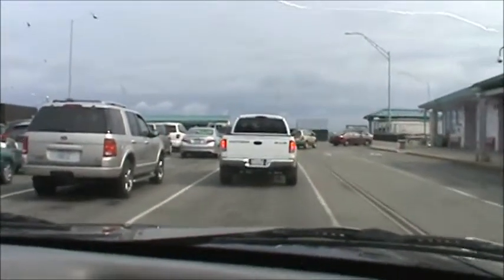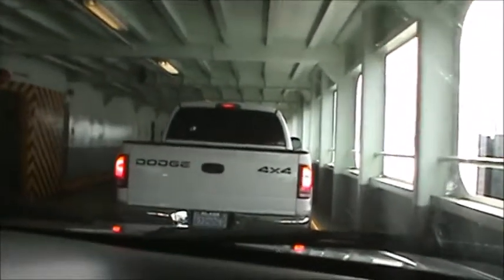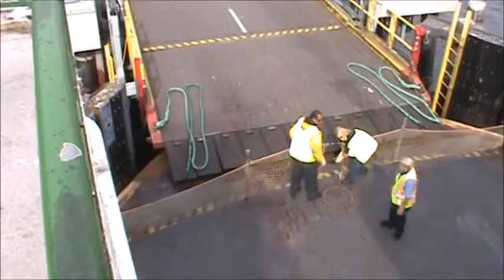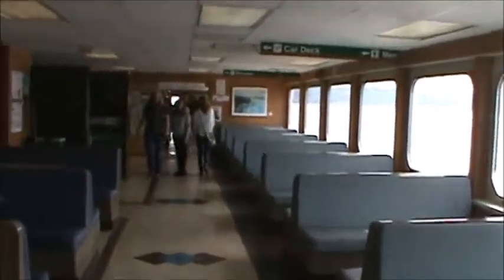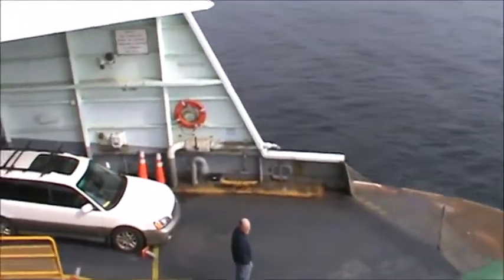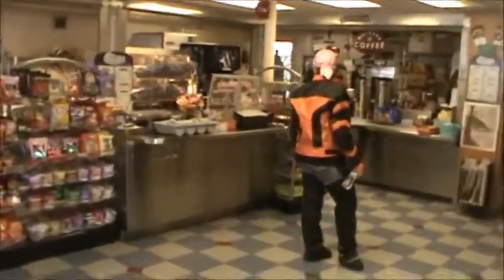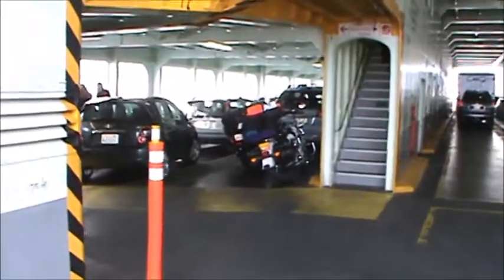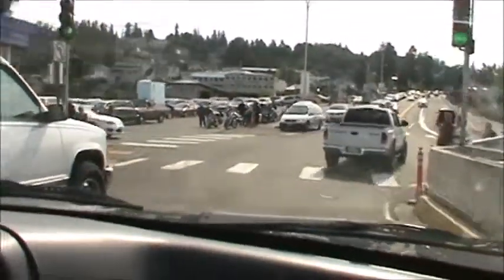Washington State Ferry Cathlamet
Disc 67, Part 2: Washington State Ferry Cathlamet on September 22, 2012.